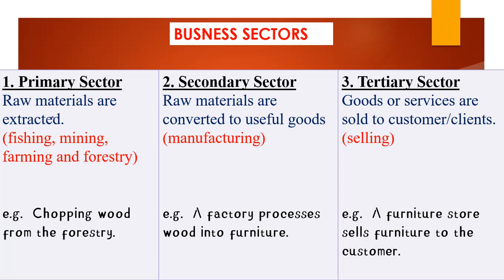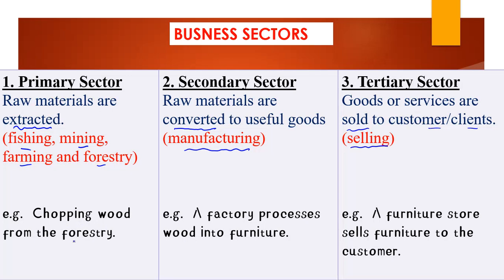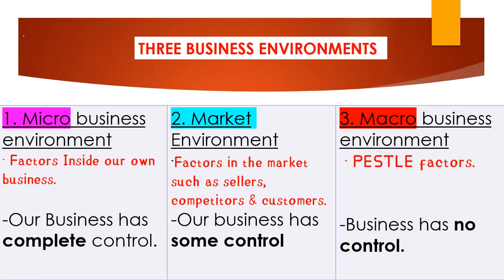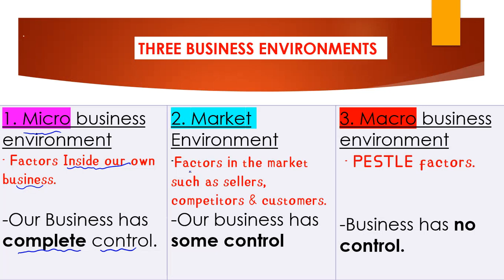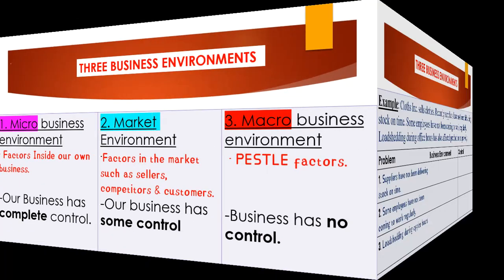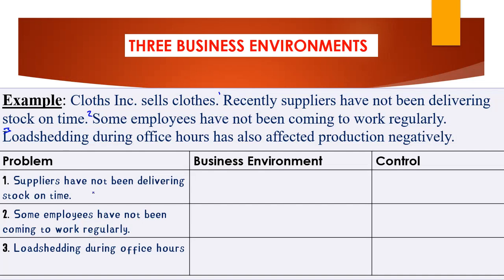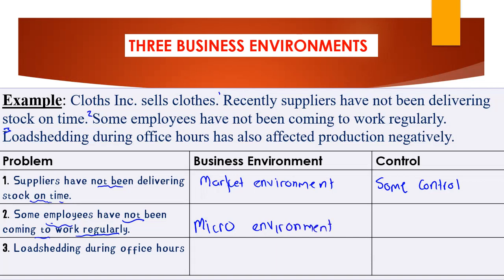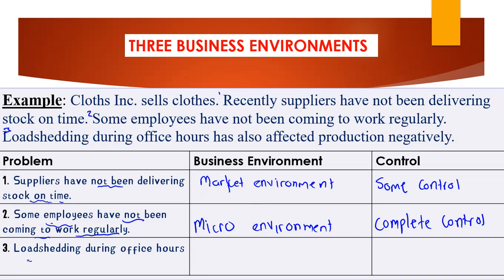Gr 12 Business Studies (P1): Sectors & Environments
Business Sectors
Business Environments